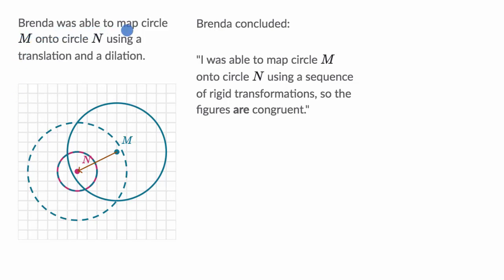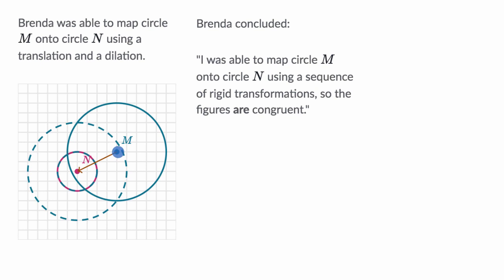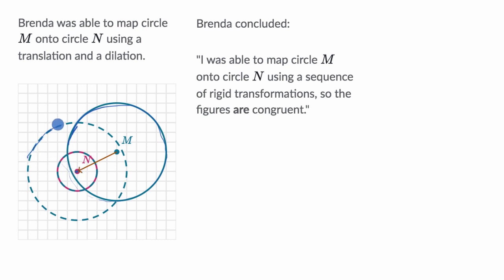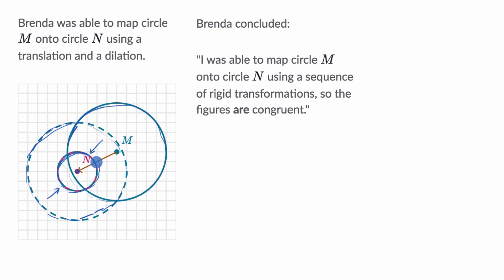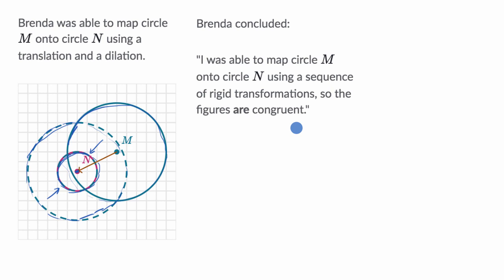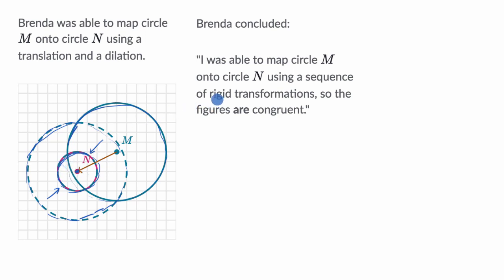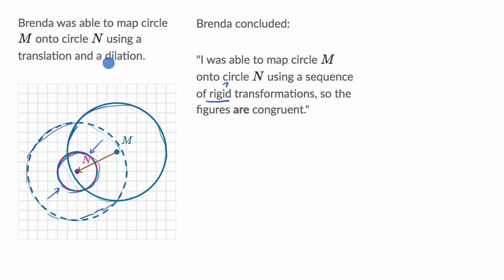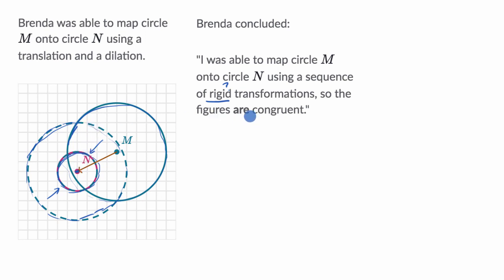Non-congruent shapes & transformations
A student reasons about whether a pair of circles are congruent by trying to map one onto the other using rigid transformations.